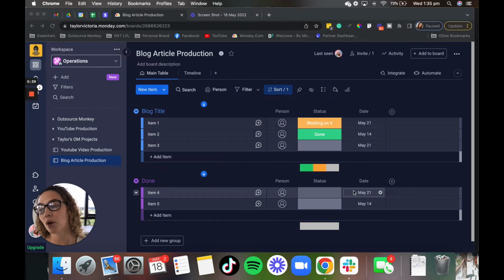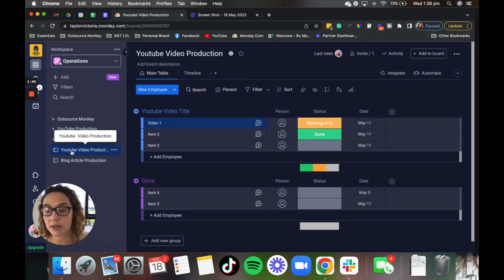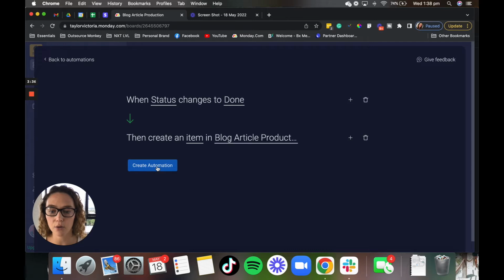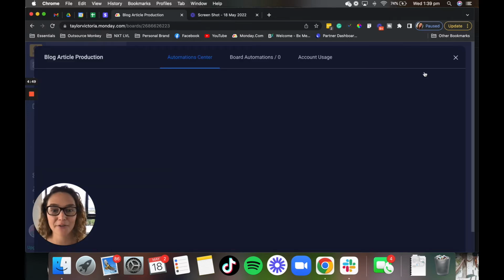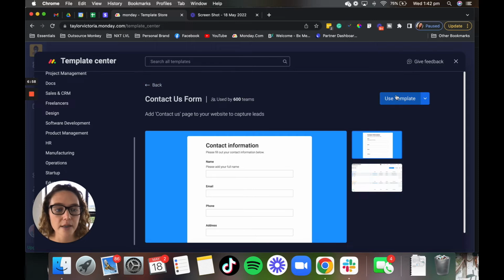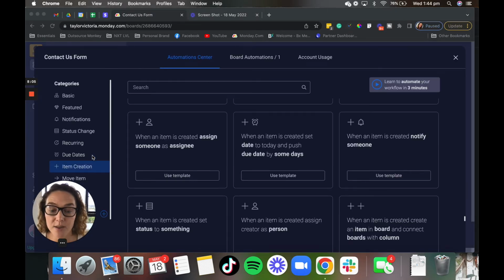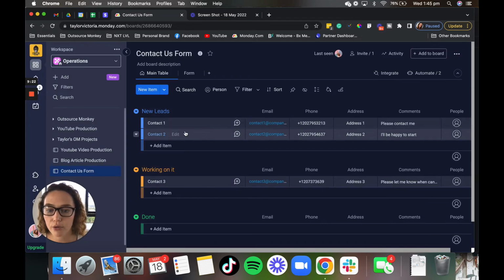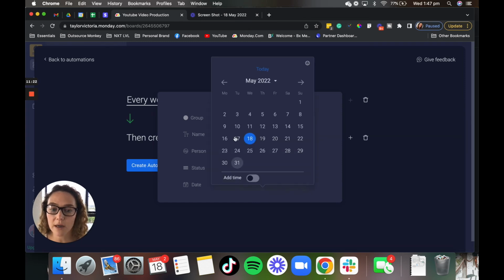Monday.com Intermediate Tutorial 2022 | Automated Tasks Set Up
Are you looking for the best project management site?
Do you know how to manage a project on monday.com?

Hi There! I’m Taylor Victoria, co-founder of Outsource Monkey. In this video, I will teach you how you can manage your project on monday.com. Monday.com is one of the best sites where you can manage your project easily. Also you will learn about some new features on monday.com.

If you enjoyed this video about the best project management site “Monday.com” tutorial 2022.

WANT TO HAVE A VIRTUAL COFFEE?

Want to chat with me to see if one of our Outsource Monkey VA’s would be right for you?